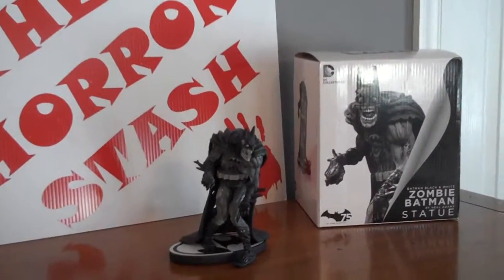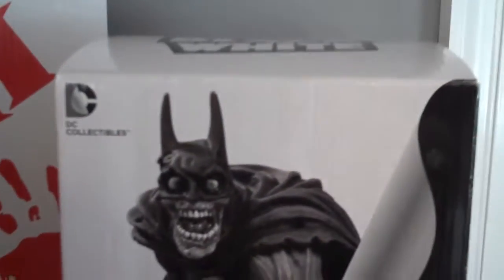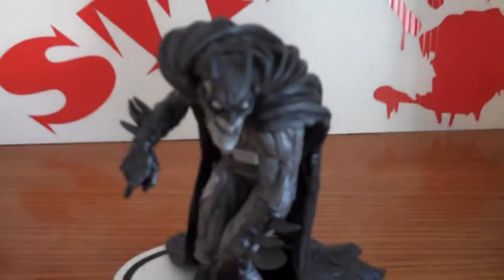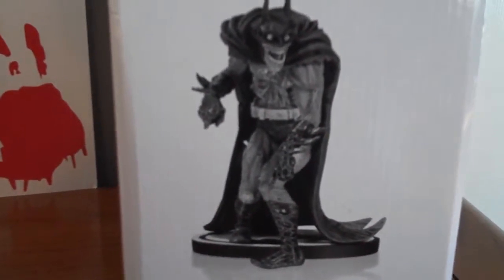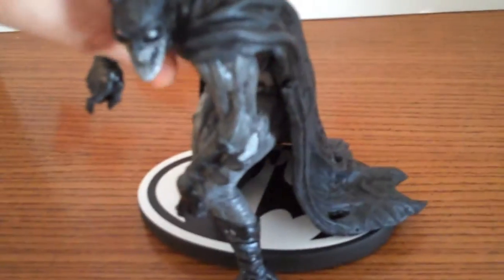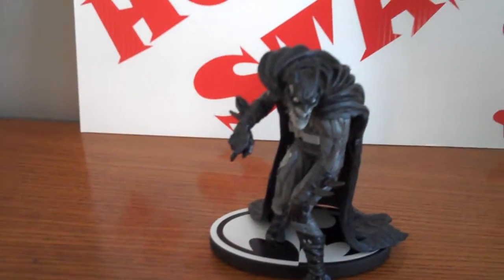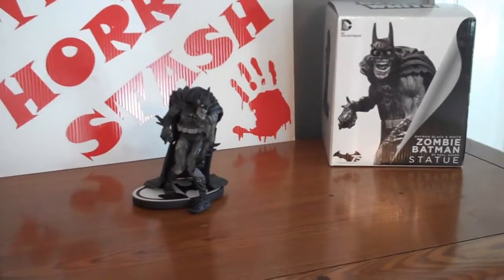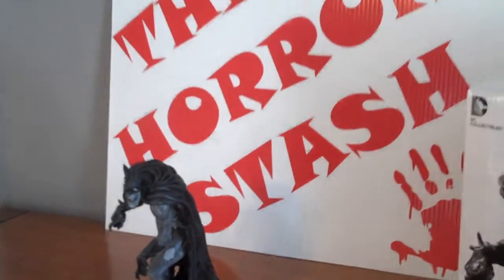DC Collectibles ZOMBIE BATMAN Porcelain Statue Limited Edition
ZOMBIE BATMAN STATUE - Neal Adams -- DC Collectibles

    Based On The Art Of Neal Adams
    Sculpted By Erick Sosa
    Based on the renowned Neal Adams short story from Batman:      Black & White #1
    Measures Approximately 7.4" H